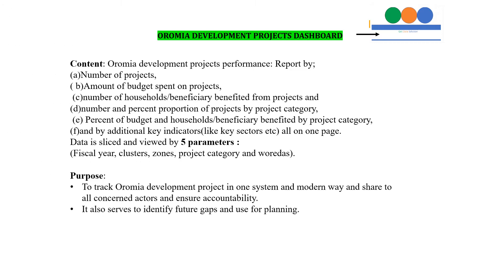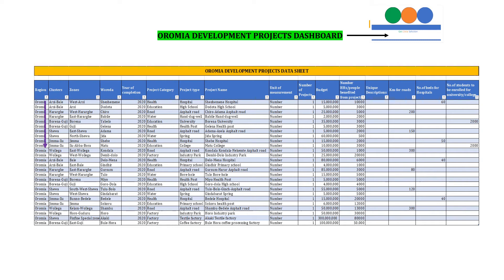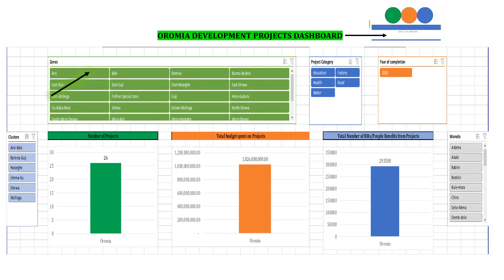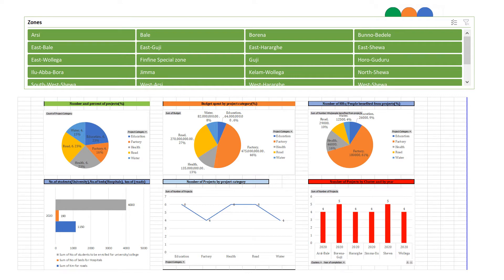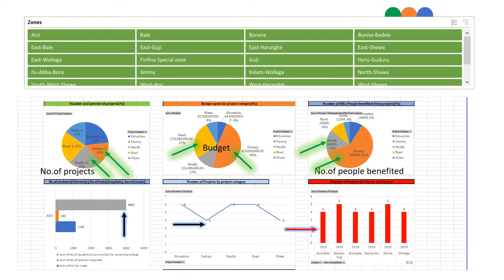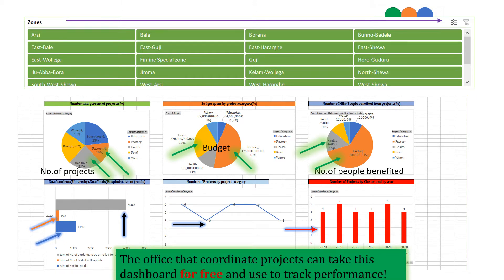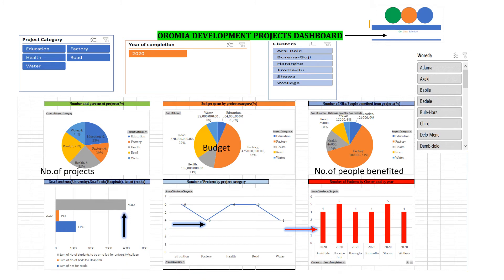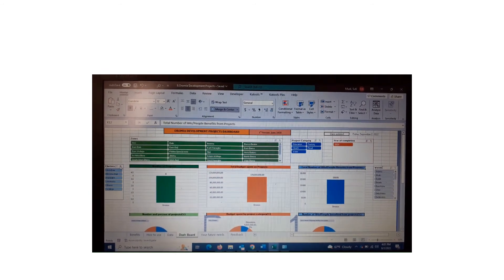OROMIA DEVELOPMENT PROJECTS DASHBOARD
Content: Oromia Development Projects Performance Dashboard: Report by;
(a)Number of projects,
( b)Amount of budget spent on projects,
 (c)Number of households/beneficiary benefited from projects and
(d)Number and percent proportion of projects by project category,
 (e) Percent of budget and households/beneficiary benefited by project category,
(f)and by additional key indicators(for some sectors etc) all on one page.
Data is sliced and viewed by 5 parameters :
(Fiscal year, clusters, zones, project category and woredas).

Purpose:
1)To track Oromia development project in one system and modern way and share to all concerned actors and ensure accountability.
2)It also serves to identify future gaps and use for planning.
 3)To keep data in one place, use for policy action/direction.
4)To make trend analysis etc.
For whom?
1.For Oromia Regional government and all sectors in the region.
2.Office coordinating development projects
3.To Zones and woredas in the region.